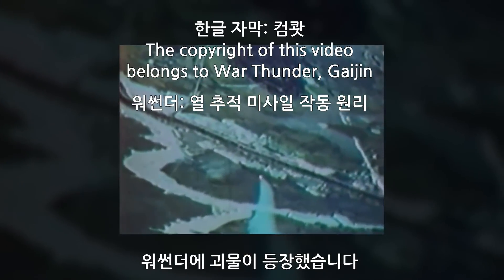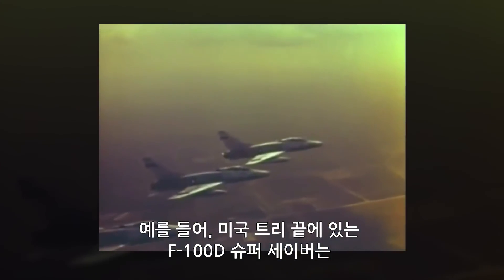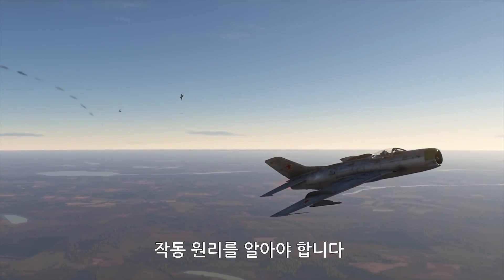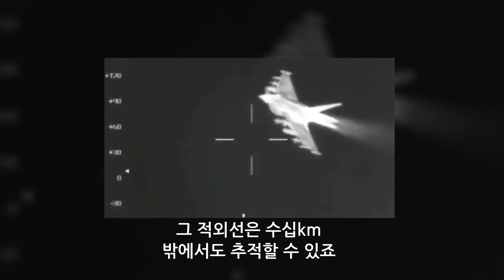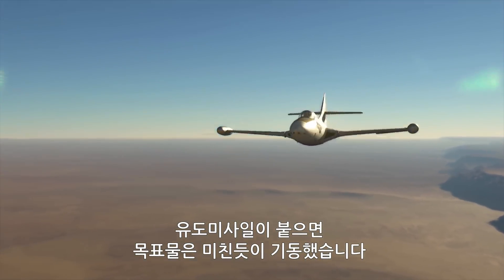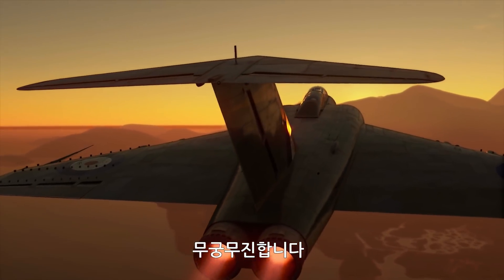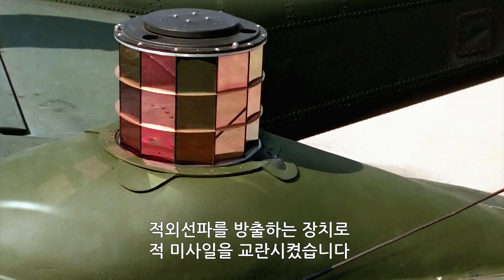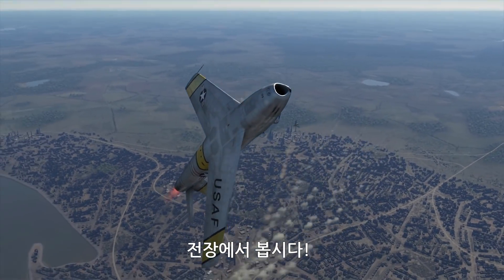[자막] 워썬더: 열 추적 미사일 작동 원리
The original:
Heat Seekers. How they work / War Thunder
(War Thunder. Official channel.)